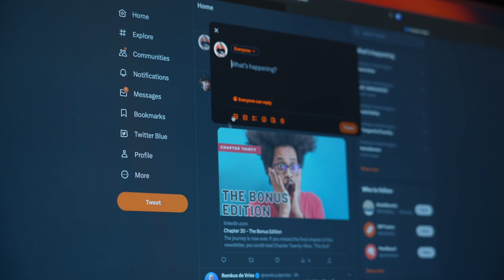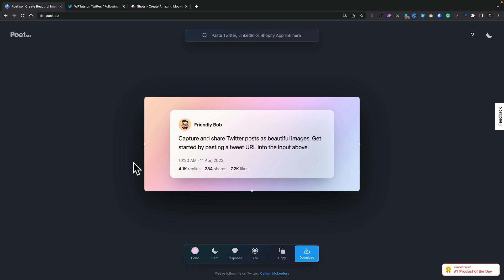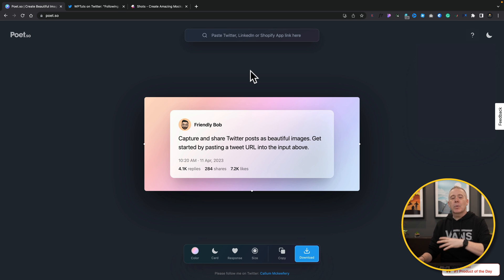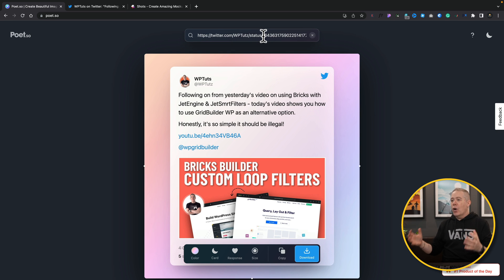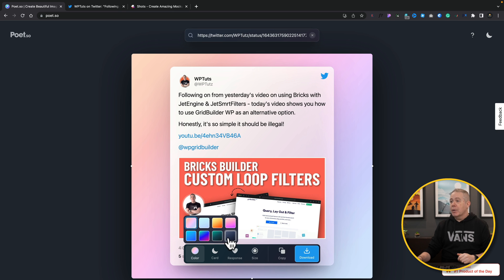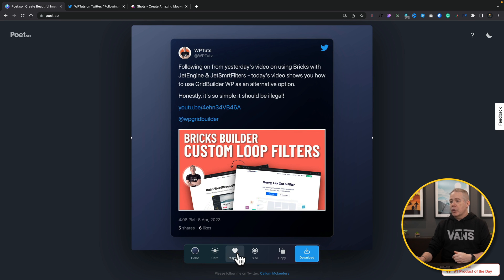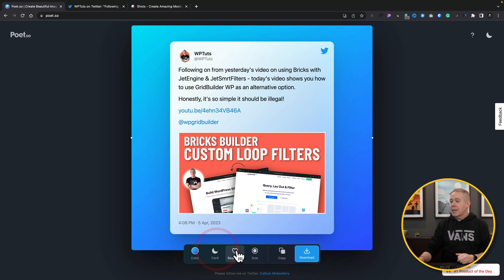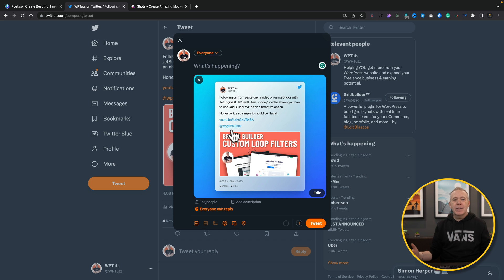Another Amazing FREE Website | Poet.So Mock-Ups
This nifty little website makes sharing your tweets, LinkedIn posts, reviews and much more super colourful and engaging.

Let's take a really quick tour of Poet.So and see just how easy it is to make our content shares more visual and engaging without spending a single penny.

Perfect for the time-strapped social media sharer or graphically challenged among us!

► WORDPRESS PLUGINS ◄